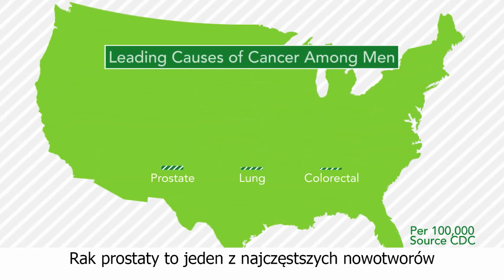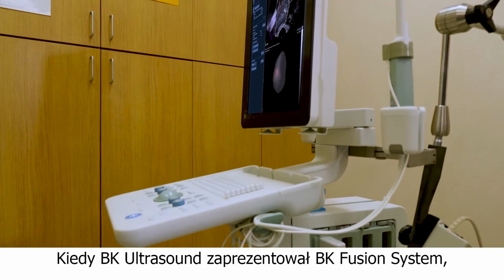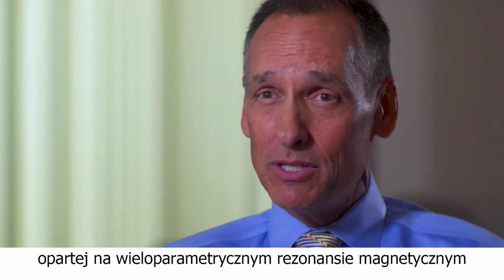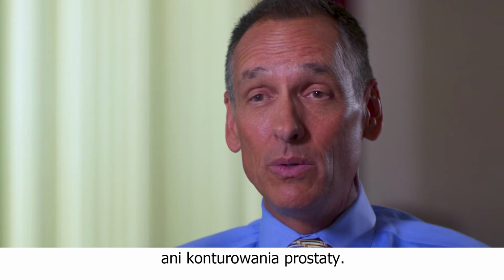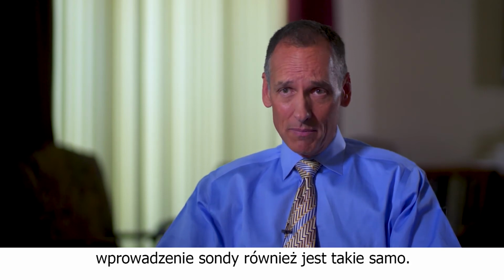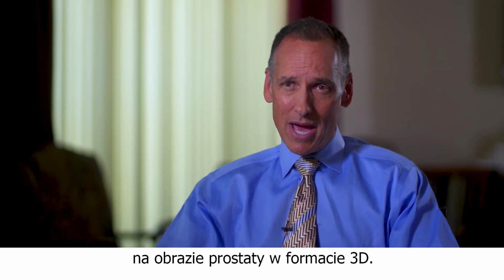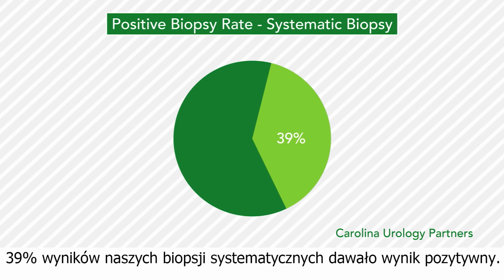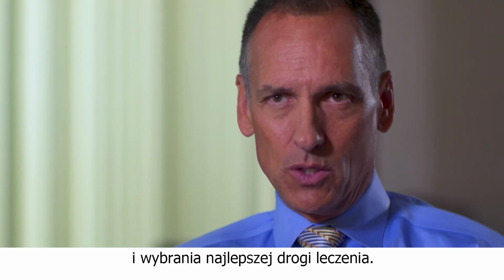Varimed - dr Scott Sweazy - biopsja fuzyjna prostaty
Rak prostaty to jeden z najczęstszych nowotworów wśród mężczyzn w Stanach Zjednoczonych. Jest drugą przyczyną zgonów wśród mężczyzn w Stanach Zjednoczonych. Bardzo niepokojący jest fakt, iż chorzy umierają,
ponieważ ich choroba nie została zdiagnozowania wystarczająco wcześnie.
Każdy przypadek raka prostaty może zostać wyleczony, jeśli zostanie wykryty we wczesnym stadium rozwoju.
Moim podstawowym obowiązkiem jako lekarza jest zdiagnozowanie choroby. Kiedy BK Ultrasound zaprezentował nam BK Fusion System
byłem zdumiony jakością obrazu, który ujrzałem.
System umożliwia podgląd zarówno obrazu ultrasonograficznego jak i rezonansu magnetycznego do biopsji fuzyjnej. Jest to więc zintegrowane narzędzie pracy.
Więcej informacji w filmie i na naszej stronie www, sprzęt dostępny w naszej ofercie. Zapraszamy!